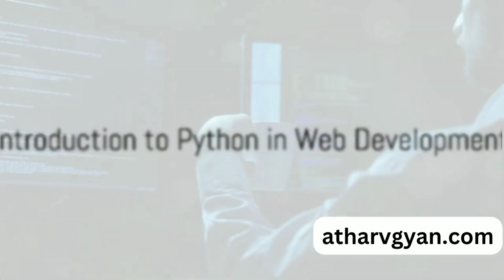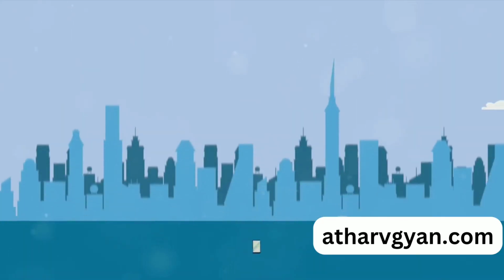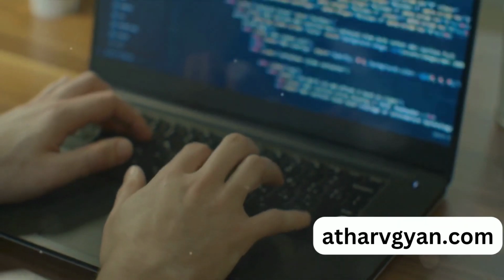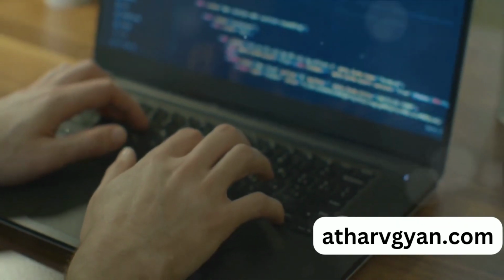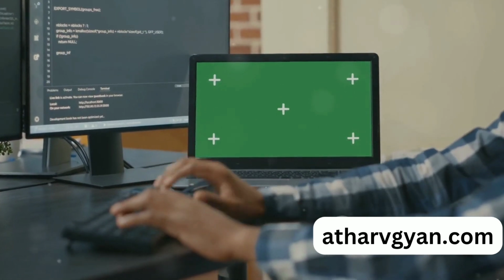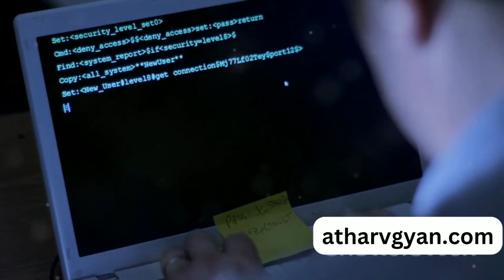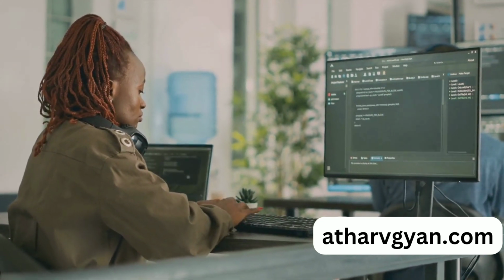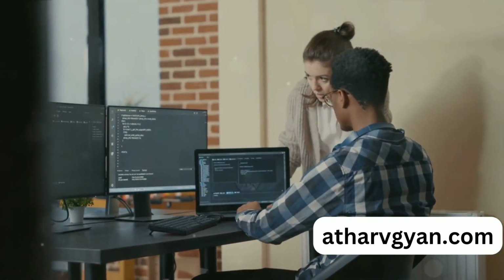Python Web development tutorial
Python Web Development tutorial!  Django, Flask, and More!

Python's not just for data science! Want to build sleek websites and interactive apps?  This Python web development short will whip you through the basics: frameworks like Django and Flask, databases, APIs, and deployment.  Get started FAST and see why Python's a web dev powerhouse!